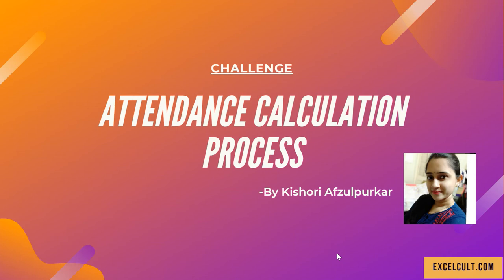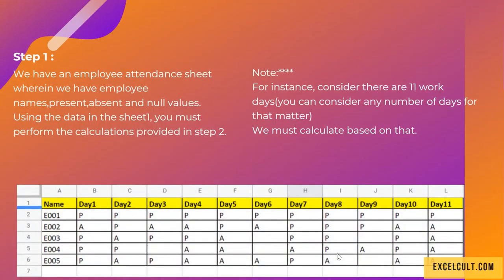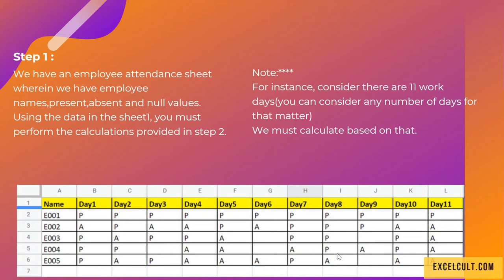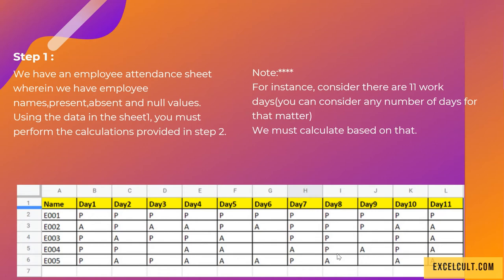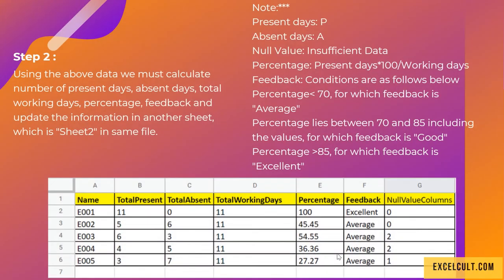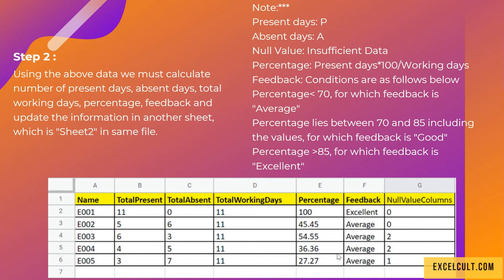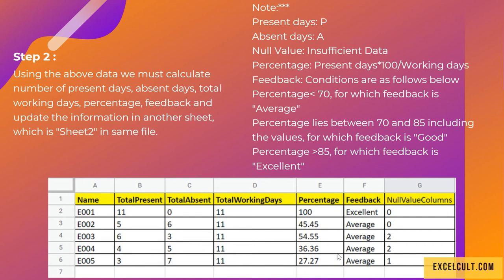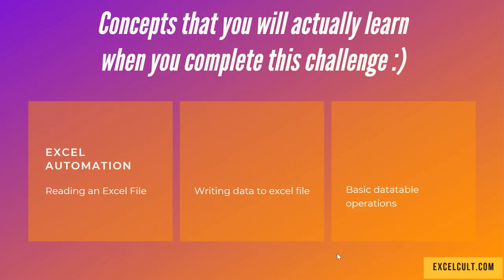RPA Real Time Project #2 - Attendance Calculation Process - Use Case Walk through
Challenge 2 : Attendance Calculation Process

Hope you will find our resources helpful :)